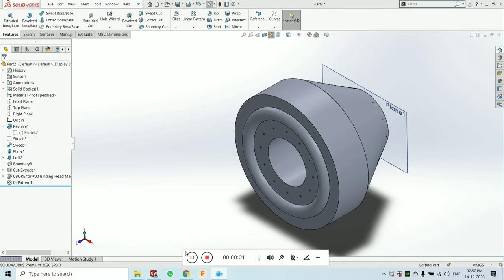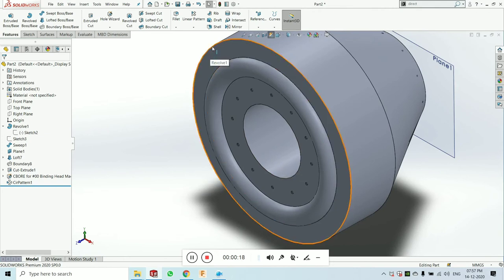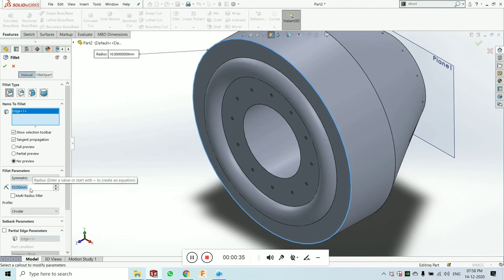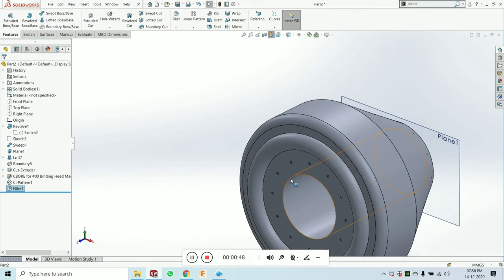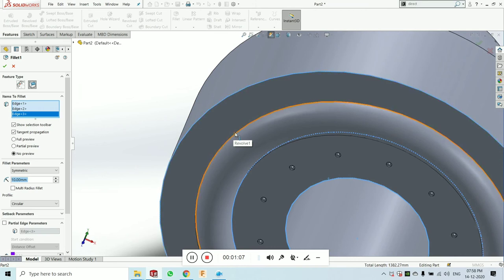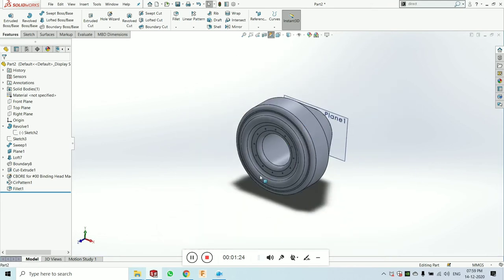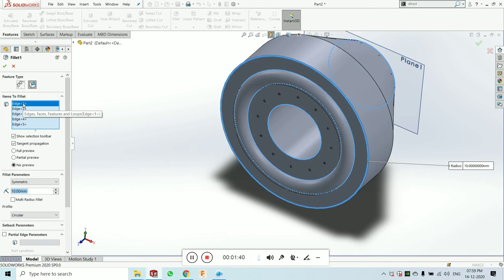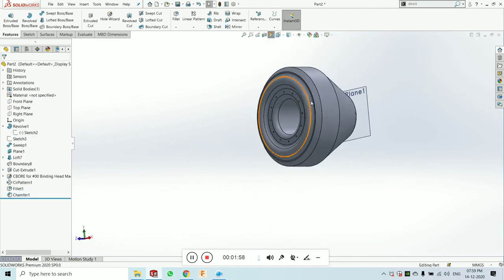Fillet and chamfers